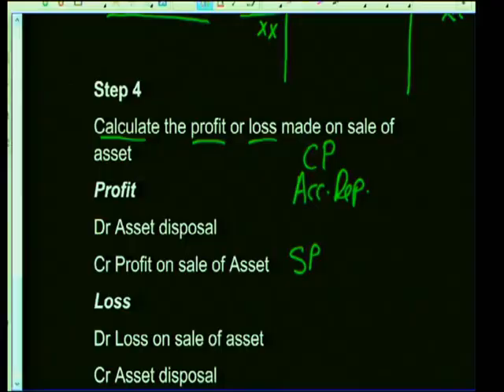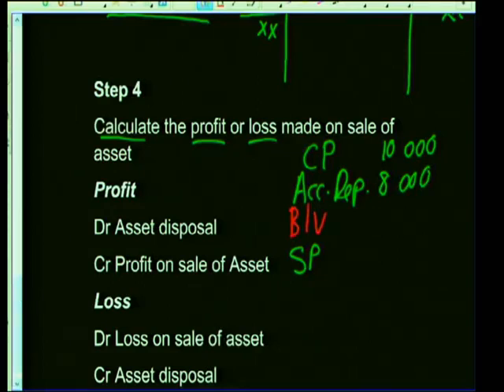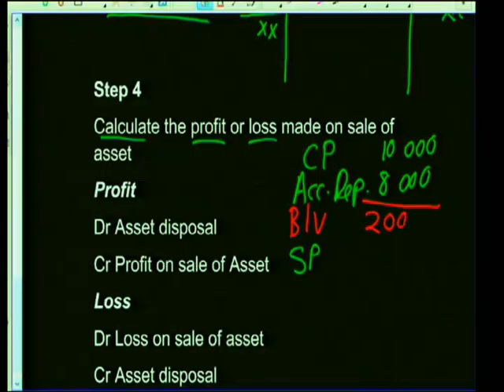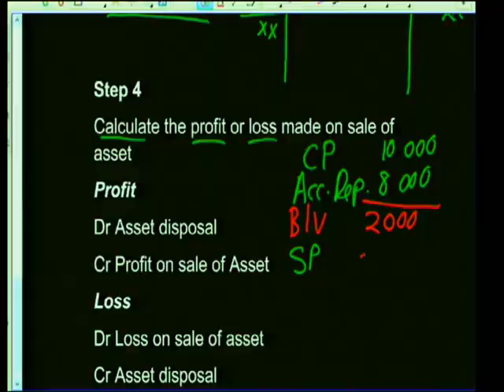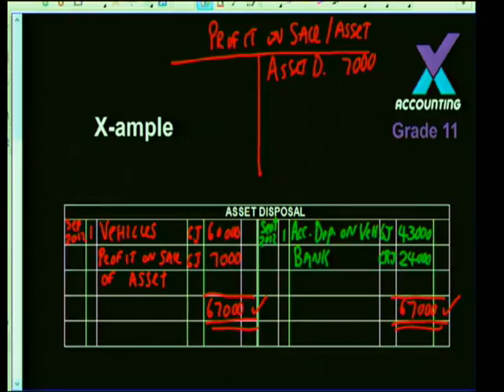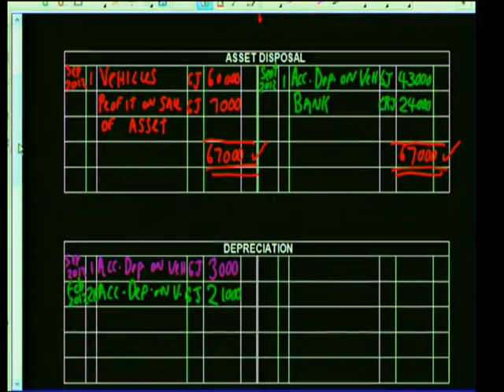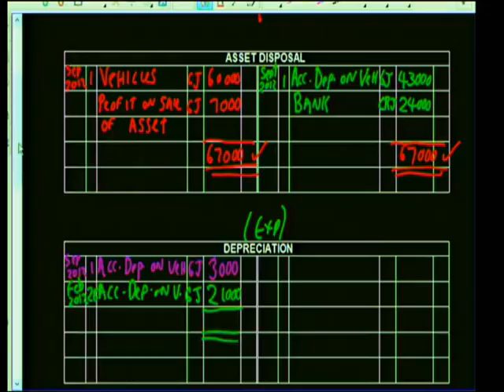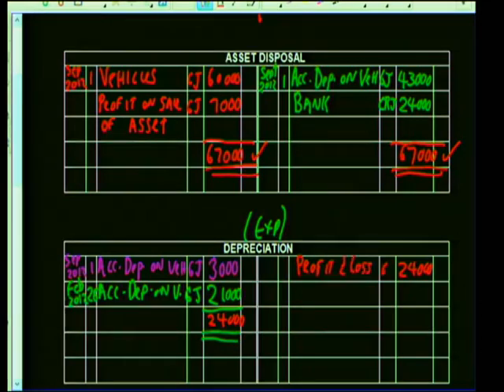Asset Disposal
Natural Sciences.